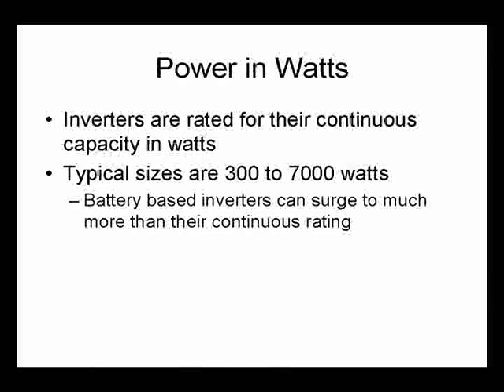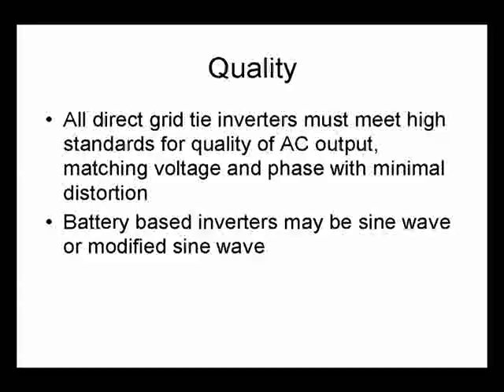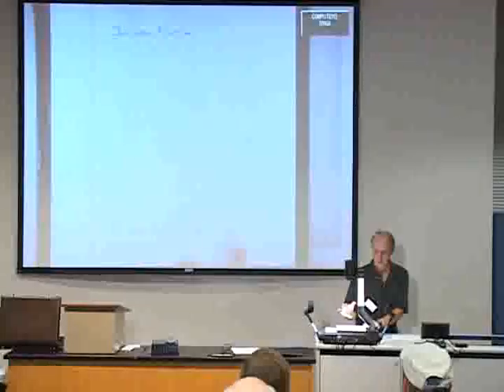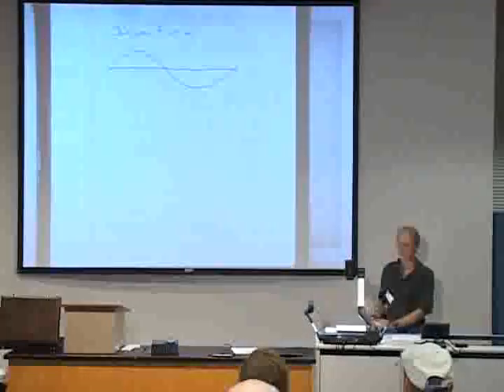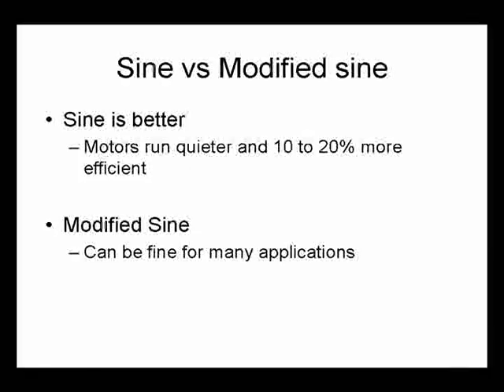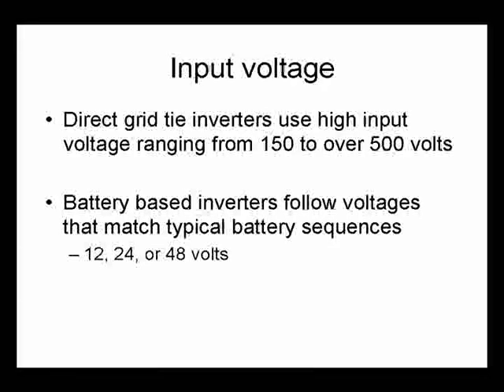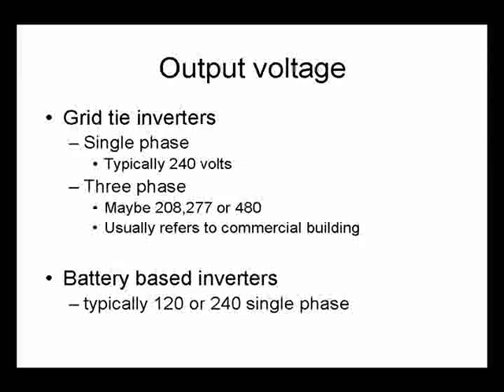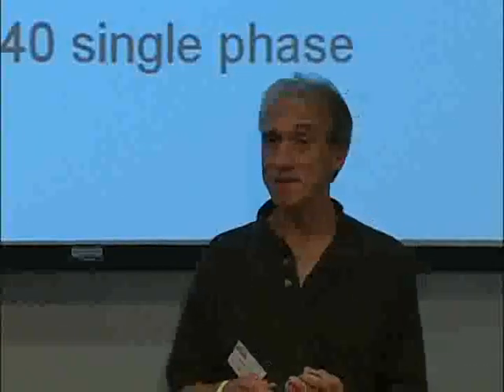Inverters Part 1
2008 I-Renew Energy Expo presentation by Dennis Pottratz of Go Solar